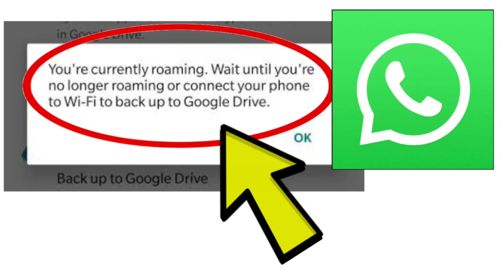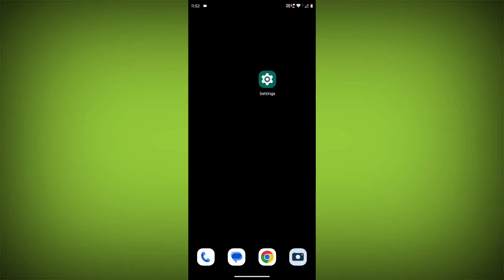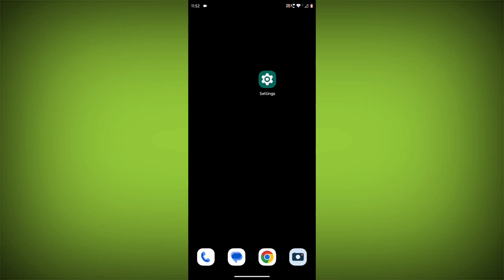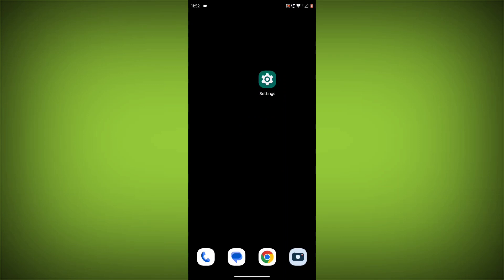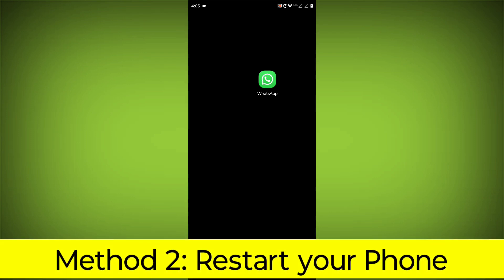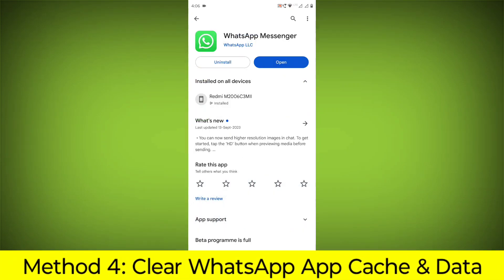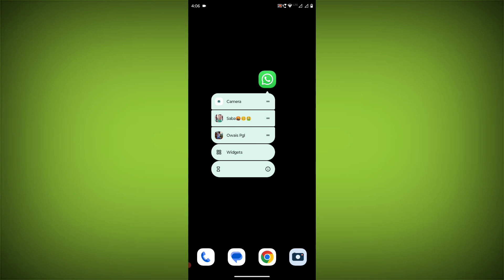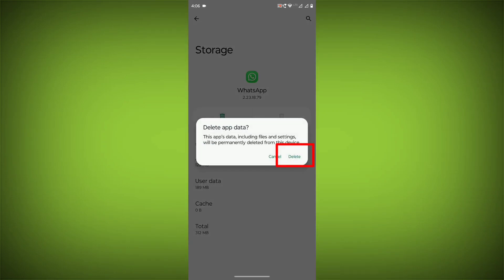How To Fix WhatsApp App You're currently roaming. Wait until you're no longer roaming Problem Solved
How To Fix WhatsApp App You're currently roaming. Wait until you're no longer roaming or connect your phone to Wi-Fi to back up to Google Drive. Problem Solved

Talk soon,
Abid Akay